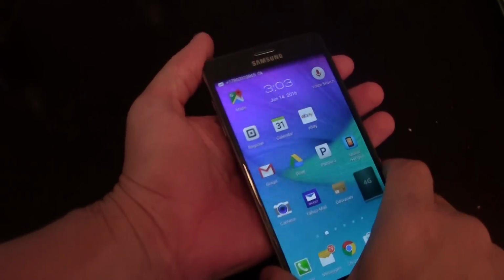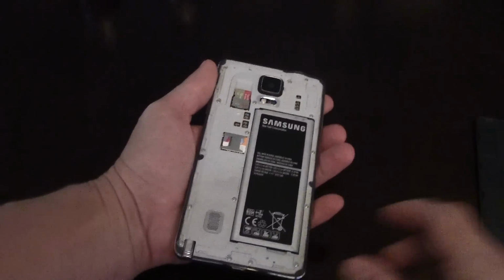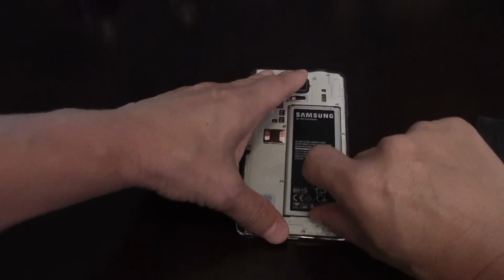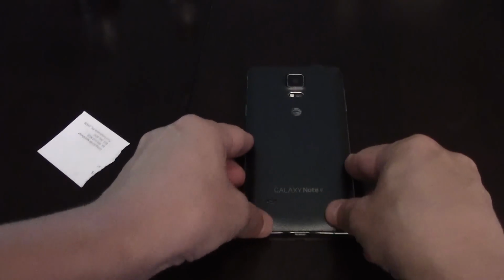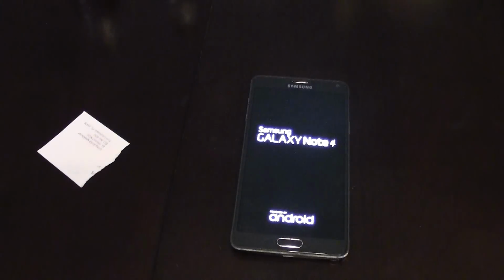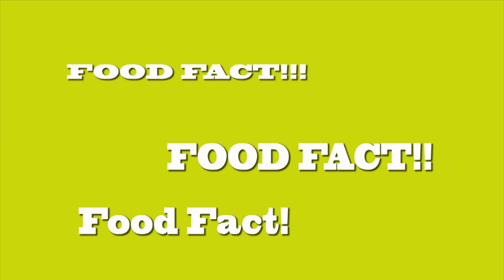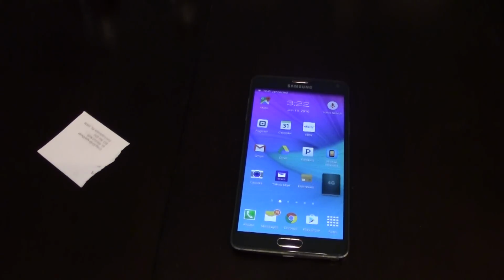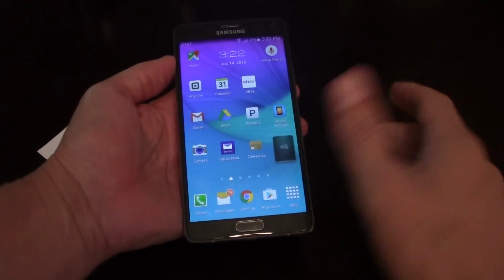Android Phone Restarting Rebooting WHEN DROPPED - Easy FIX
How to fix a Samsung, HTC, Motorola Phone that restarts when shaken, dropped, sat on, or tapped.  Here is a solution on how to Stop Your Android Galaxy Or Note From Restarting When Dropped or Sat On.

The cause is a battery that has terminals which lose contact.  I will show you how to solve this problem for good.

IS YOUR BATTERY DEAD???  Buy a replacement here:  Amazon has everything!!

It's a very simple fix, that any ordinary person can do, even a person who is not handy or mechanically inclined.

Just follow the EASY instructions in this simple video and your problem will be solved.  No more dropped calls every time you accidentally drop your phone while having an important conversation  with someone.